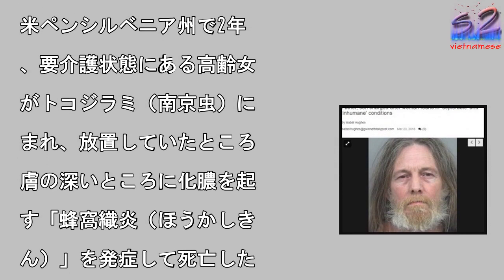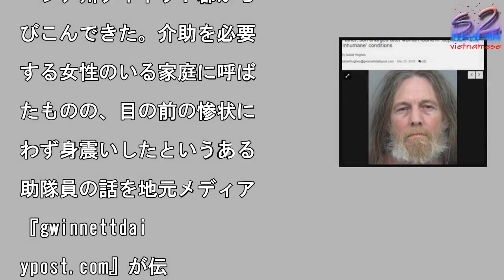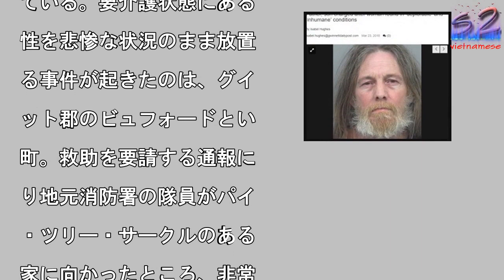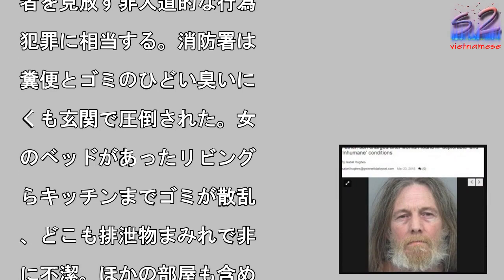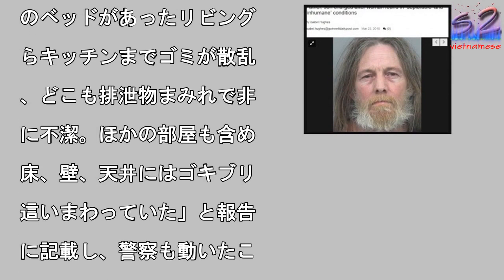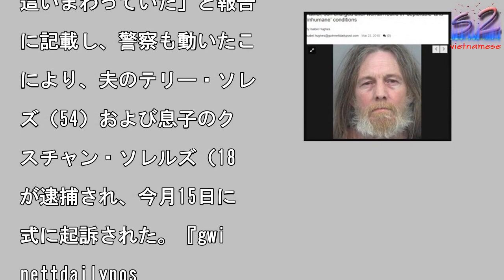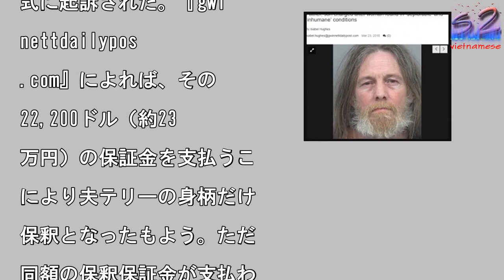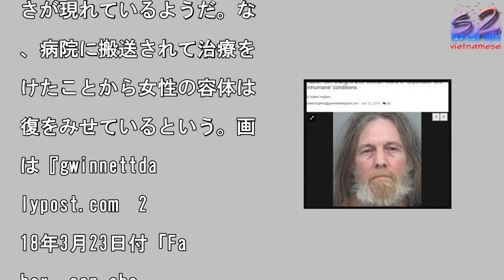寝たきり女性の脚をゴキブリとウジが食う 夫と息子は見て見ぬふり（米）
寝たきりの女性の面倒を一

見なかった夫（画像は『g

innettdailyp

st.com　2018年

月23日付「Father

son charged

fter woman f

und in ‘depl

rable’ and ‘

nhumane’ con

itions」』のスクリ

ンショット）

写真を拡大

米ペンシルベニア州で2年

、要介護状態にある高齢女

がトコジラミ（南京虫）に

まれ、放置していたところ

膚の深いところに化膿を起

す「蜂窩織炎（ほうかしき

ん）」を発症して死亡した

虫に刺されたり噛まれたり

ることを決して侮ってはな

ない。このたびの話題はジ

ージア州グイネット郡から

びこんできた。介助を必要

する女性のいる家庭に呼ば

たものの、目の前の惨状に

わず身震いしたというある

助隊員の話を地元メディア

『gwinnettdai

ている。要介護状態にある

性を悲惨な状況のまま放置

る事件が起きたのは、グイ

ット郡のビュフォードとい

町。救助を要請する通報に

り地元消防署の隊員がパイ

・ツリー・サークルのある

家に向かったところ、非常

不潔な状態で寝たきりとな

ていた女性の脚が壊死して

り、その体は糞便、ウジ、

してゴキブリで覆われてい

。実はその女性患者は超肥

体で、約1か月前に病院か

自宅に移動する際に同署の

員らが介助を行っており、

用した折り畳み式担架（簡

ストレッチャー）をそのま

家族に預けていた。しかし

びの通報で現場に向かうと

性はその担架の上に寝たま

で、白い担架は糞便で変色

ていた。このたび通報した

由は女性が意識を失ってし

ったためで、体を這う多数

ゴキブリやウジが肌や肉を

さぼり食い、脚の皮膚は黒

なって組織が壊死していた

そばにいた夫と息子は隊員

、「肥満で寝たきりになり

倒を見切れなくなった」と

明。しかし、障がいを抱え

支援や介護を必要としてい

者を見放す非人道的な行為

犯罪に相当する。消防署は

糞便とゴミのひどい臭いに

くも玄関で圧倒された。女

のベッドがあったリビング

らキッチンまでゴミが散乱

、どこも排泄物まみれで非

に不潔。ほかの部屋も含め

床、壁、天井にはゴキブリ

這いまわっていた」と報告

に記載し、警察も動いたこ

により、夫のテリー・ソレ

ズ（54）および息子のク

スチャン・ソレルズ（18

が逮捕され、今月15日に

式に起訴された。『gwi

nettdailypos

.com』によれば、その

22,200ドル（約23

万円）の保証金を支払うこ

により夫テリーの身柄だけ

保釈となったもよう。ただ

同額の保釈保証金が支払わ

ない息子クリスチャンはい

だ身柄を拘束されており、

んなところにも家族間の薄

さが現れているようだ。な

、病院に搬送されて治療を

けたことから女性の容体は

復をみせているという。画

は『gwinnettda

18年3月23日付「Fa

her, son cha

ged after wo

an found in

deplorable’

nd ‘inhumane

conditions」』

スクリーンショット

寝たきり女性の脚をゴキブリとウジが食う　夫と息子は見て見ぬふり（米） 寝たきり女性の脚をゴキブリとウジが食う　夫と息子は見て見ぬふり（米）